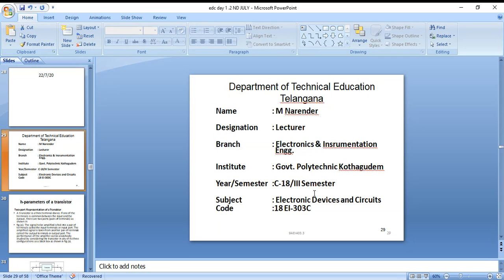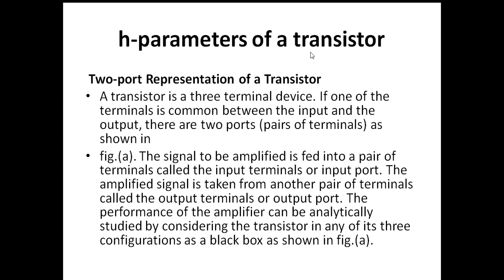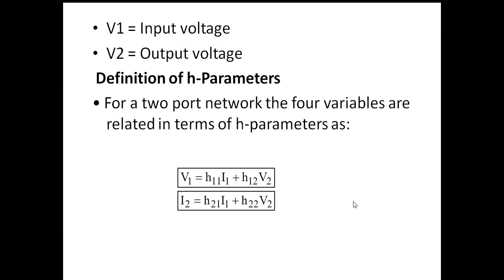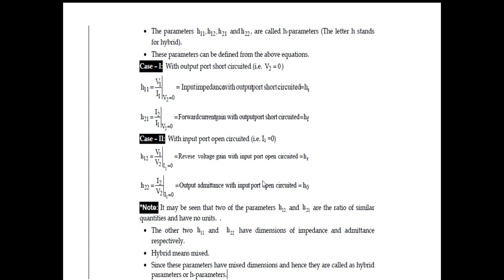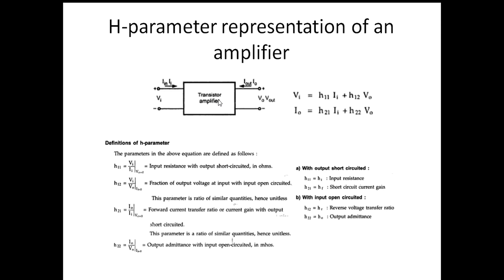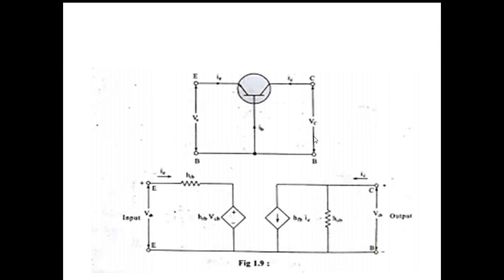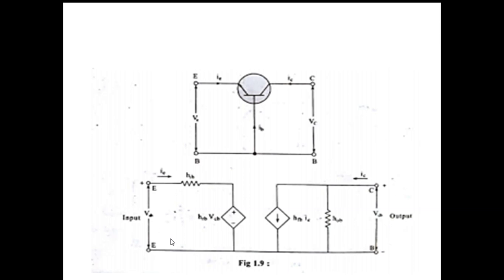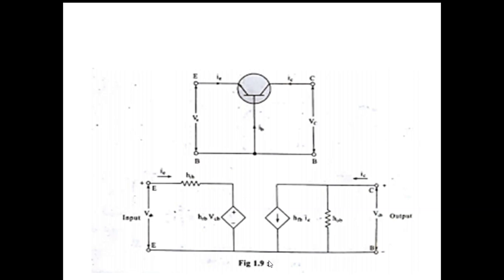Hybrid model for CB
hybrid parameters definitions, two port network, equivalent h-model for CB configuration.